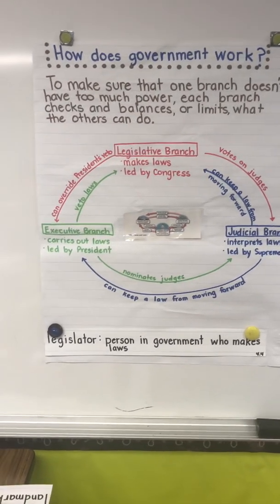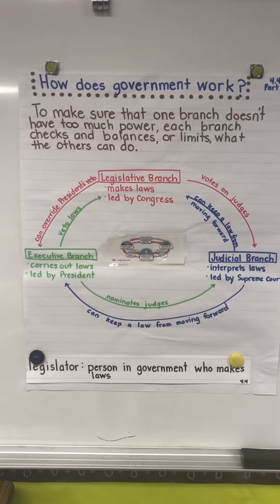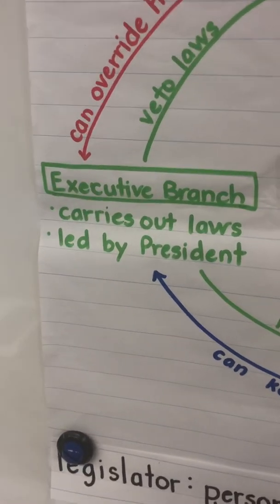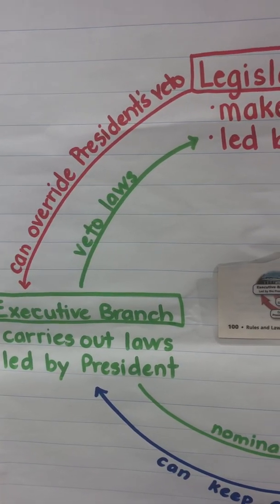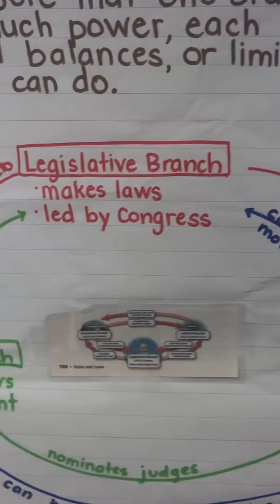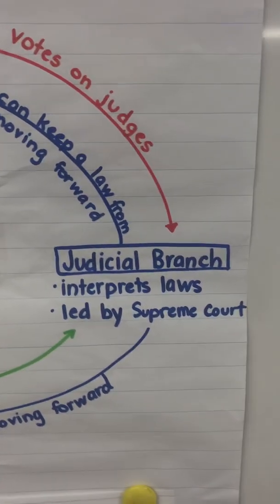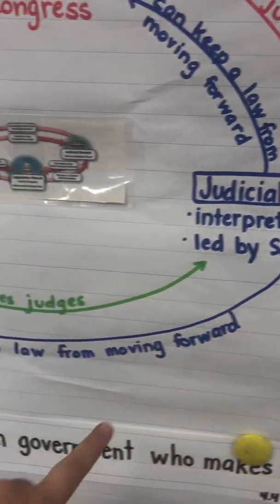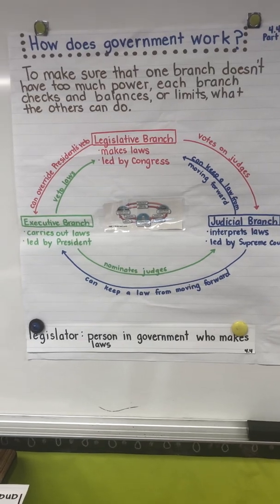Social Studies 4.4 Part Two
Watch this video as many times as you need to understand how the three branches of government “check” each other.